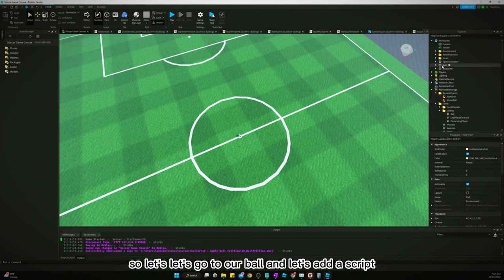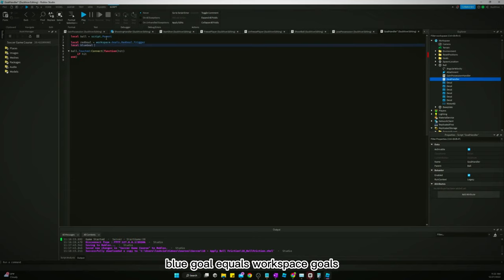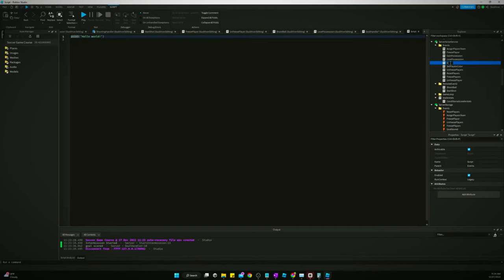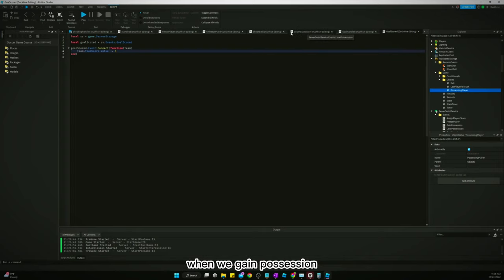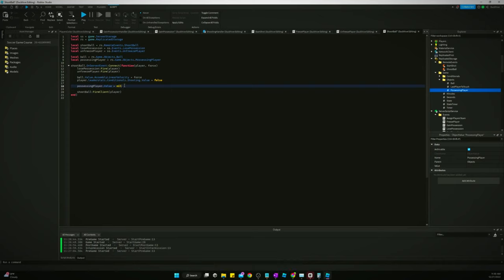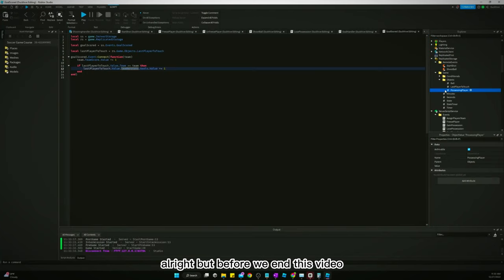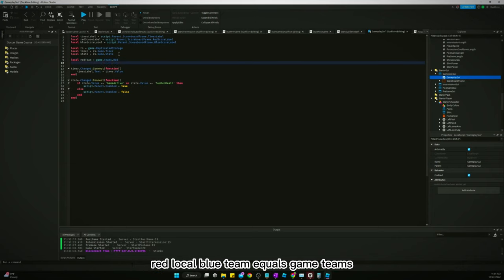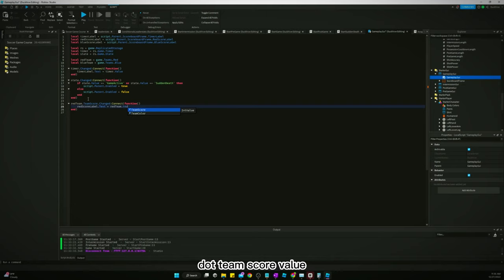How to Make a Soccer Game in Roblox Studio || Part 17 - Scoring Goals